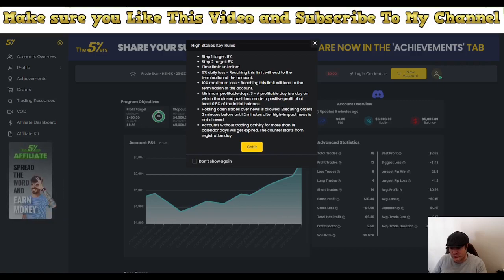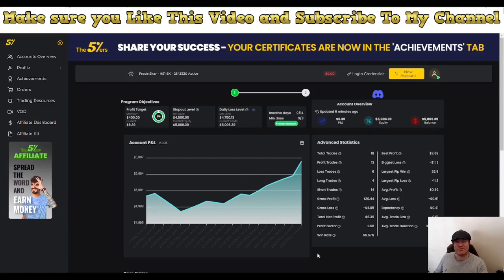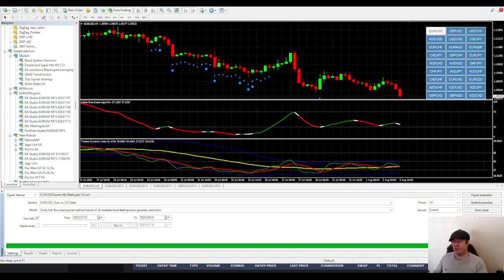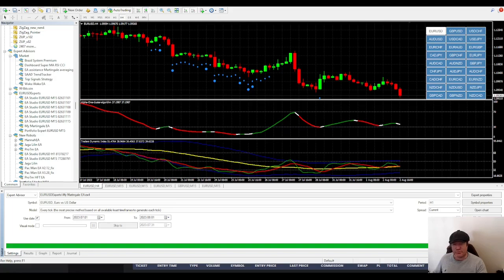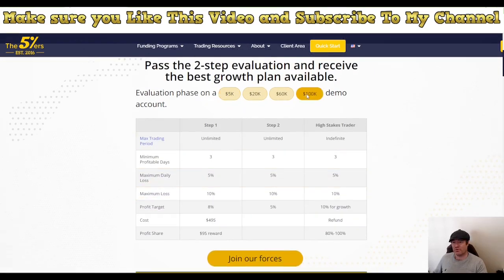Тhe Best Forex Expert Advisor for my the5ers Prop Account (currently using)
We are making some Profit

How To Make 9500 a Month Copy My Personal Trades | Binary Options Signals results revealed 🤑

1. best Binary Options signals
2. best Binary Options signals provider
3. Binary Options trading signals
4. Binary Options signals WhatsApp
5. Binary Options Copytrading